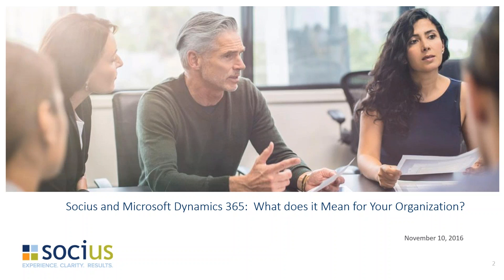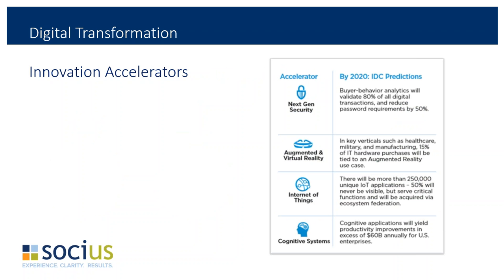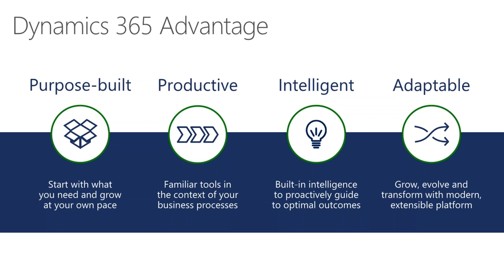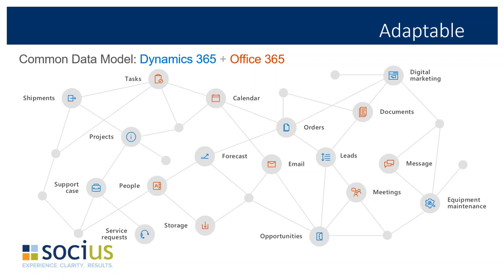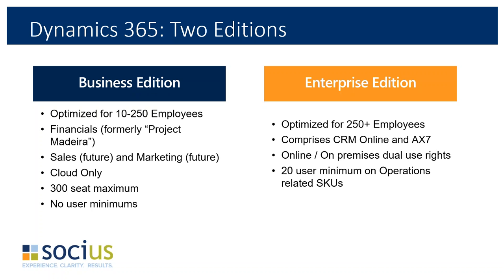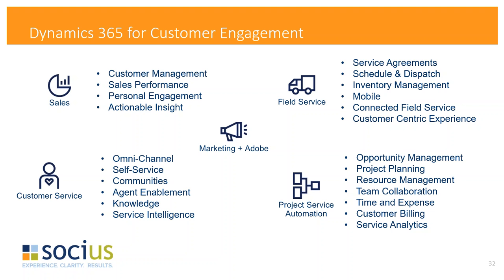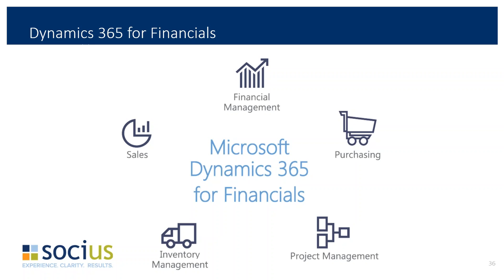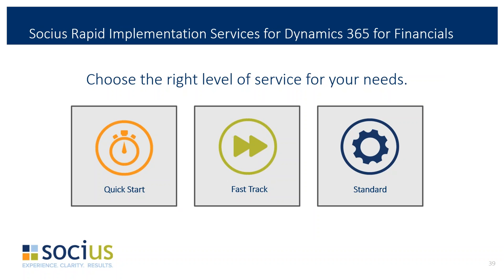Dynamics 365 - What does it Mean for Your Organization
Microsoft Dynamics 365 for Financials is a business management solution that’s connecting people and processes like never before. From day one, it makes ordering, selling, invoicing, and reporting easier and faster.

Our experts at Socius will answer:
•What is Dynamics 365?
•What is the Difference between Dynamics 365 Business and Dynamics 365 Enterprise?
•Is Dynamics 365 for Financials, Business Edition intended to replace Dynamics GP, NAV and SL on-premise?
•What does this mean for CRMOL?
•How will the migration of data work?